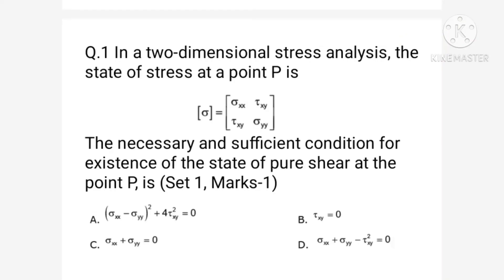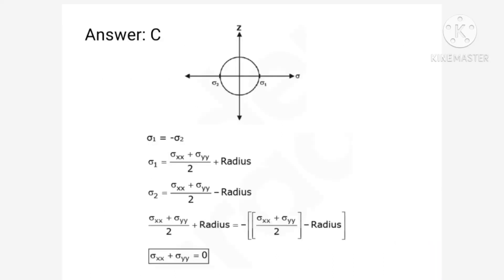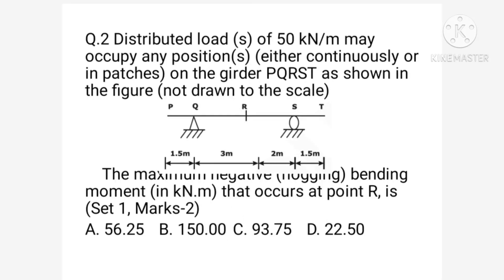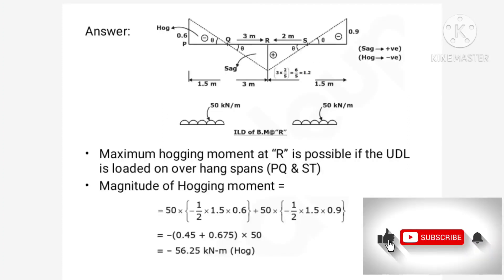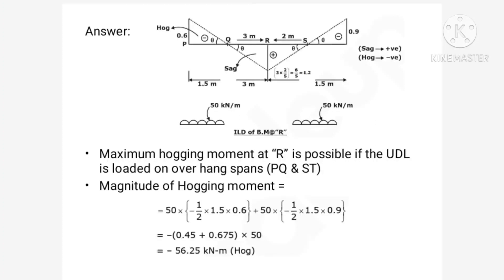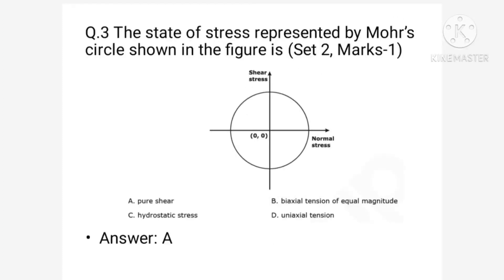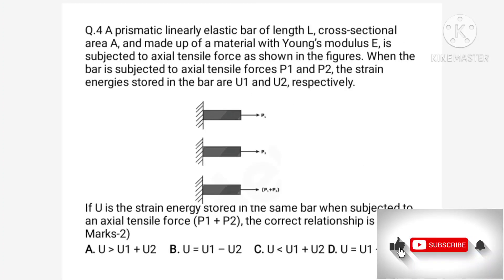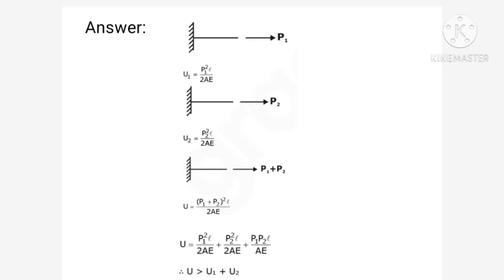SOM MCQ's from GATE Civil Engineering 2020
The multiple choice questions from 2020 question paper of GATE CE are discussed here. Please refer earlier videos for more details on how to crack GATE 2021.